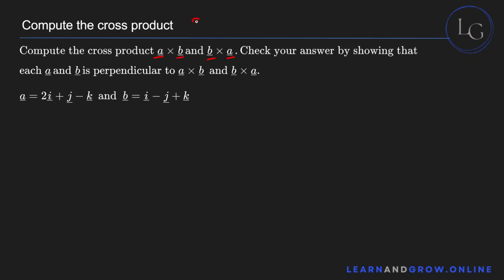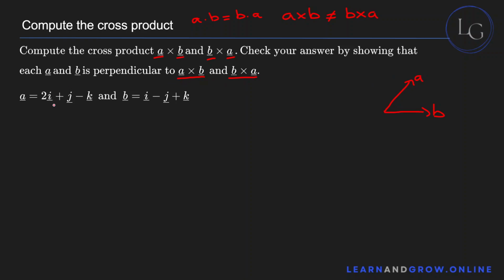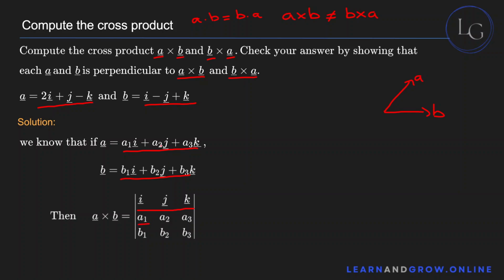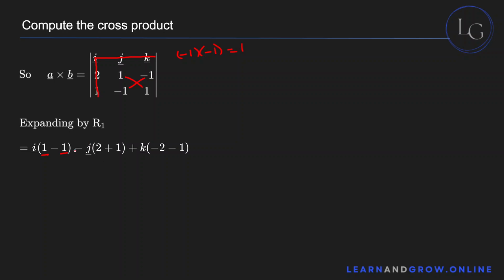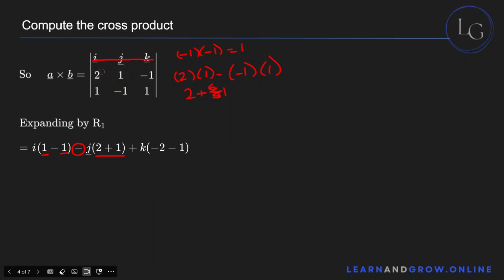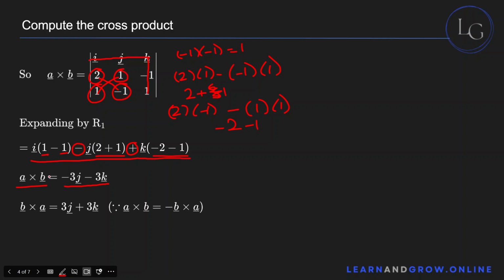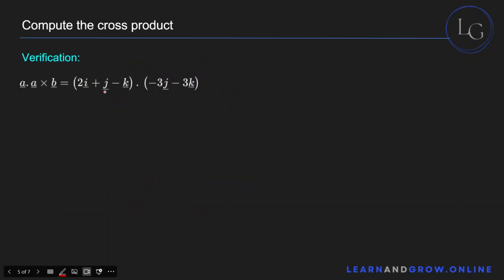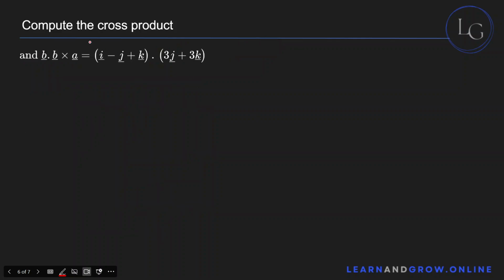Easy Way to Compute the Cross Product of Vectors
Welcome to your go-to channel for mastering Class 11 & 12 Math Basics in simple, visual, and engaging ways!
In this lesson, we’ll break down a super important topic in vector algebra —
🔹 “The Cross Product of Two Vectors” 🔹
This video presents an easy and intuitive method to understand and compute the cross product without diving into confusing formulas or long derivations.

🔍 What You’ll Learn in This Video:
✅ What the cross product means and where it's used
✅ Understanding the direction of the resulting vector
✅ The geometric interpretation of cross product
✅ Right-hand rule explained with real-world examples
✅ Step-by-step method to compute cross product quickly
✅ How to organize your calculation to avoid mistakes
✅ Differences between dot product and cross product
✅ Applications in geometry, physics, and 3D space
✅ Tricks to remember direction and magnitude
✅ Visual explanation using arrows and 3D understanding
✅ Real-life examples and practice questions
✅ Summary of the method for revision
✅ Final practice quiz for reinforcement

🎓 This video is made for Grade 11 & 12 English-medium students from CBSE, ICSE, or State Boards.
Whether you’re revising before exams or just starting vector algebra, this lesson will help you learn the cross product with clarity and confidence.

📝 How to Maximize Your Learning:
👍 Like the video if it made vector math easier
🔁 Share it with your classmates and study buddies
📂 Bonus: Get a FREE downloadable summary and exercises from the description

🧠 Learn smarter, not harder – Master vector algebra one concept at a time!

🔍 Search Terms / SEO Tags:
cross product made easy, easy method for cross product, vector cross product step by step, class 11 vector algebra, class 12 cross product video, vector multiplication explained, right hand rule cross product, cross product physics class 11, class 12 vector math help, cross product
visual explanation, easy way to find cross product, vector algebra CBSE, cross product for state board, difference between dot and cross product, visual math for English medium, vector geometry class 11, vector tutorial step by step, find vector cross product easily, quick cross product method, vector product explained, class 11 & 12 math topics, vector problems solved, learn vector direction, 3D vector understanding